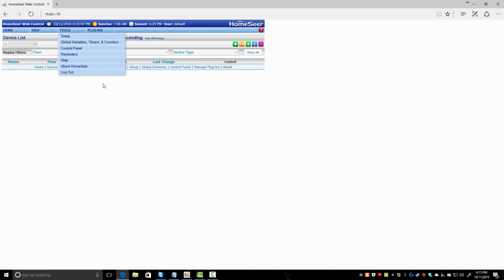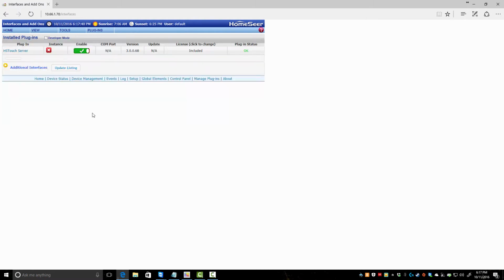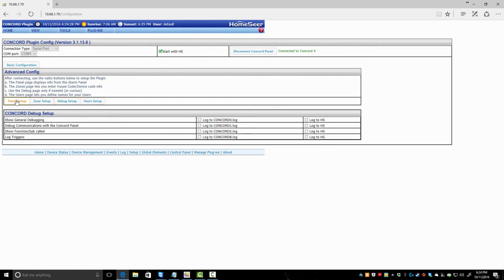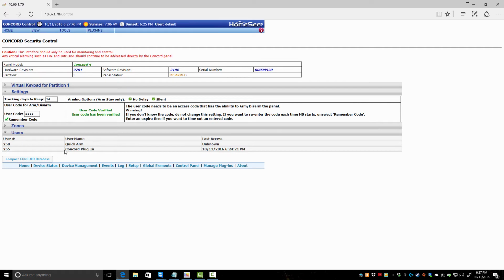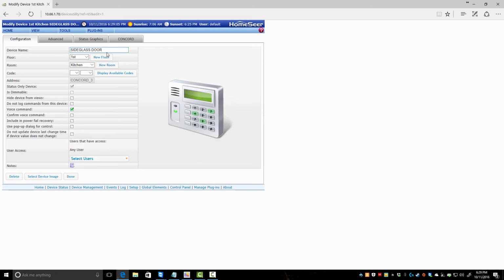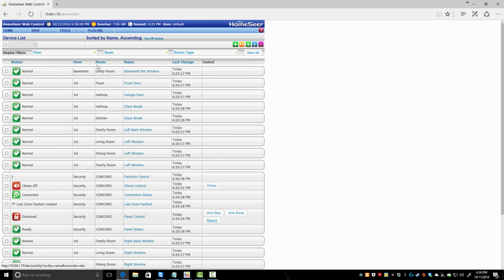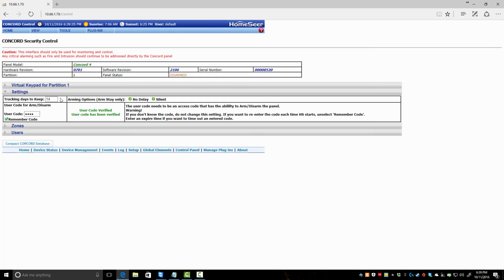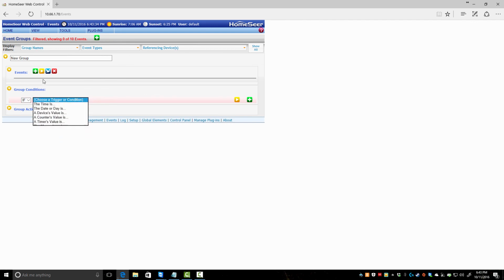Homeseer 3 - Concord 4 Alarm Plugin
Adding Concord 4 Alarm to HS3
GE Superbus 2000 serial device
Free Concord 4 Plugin